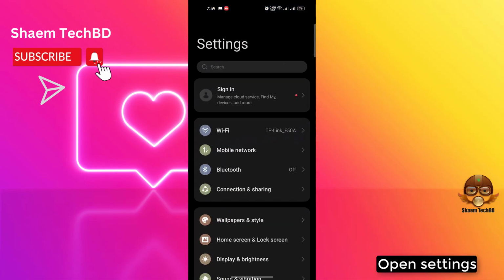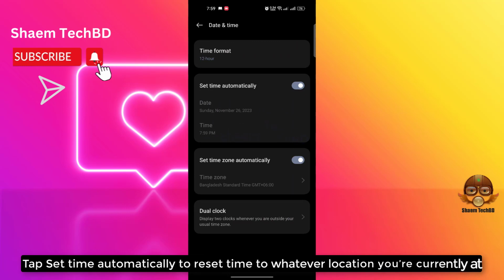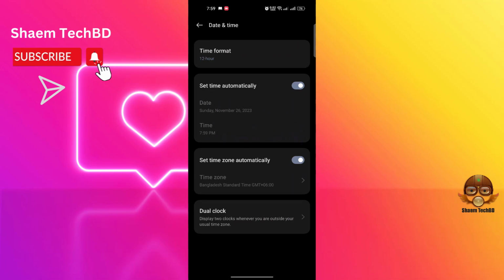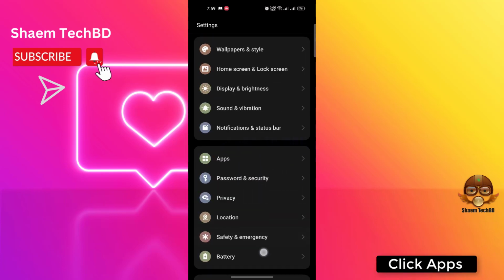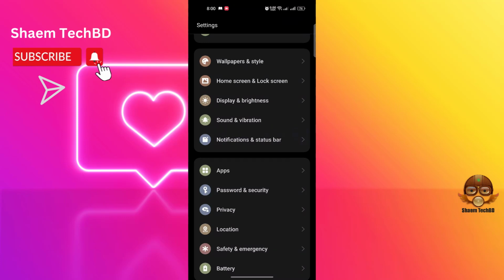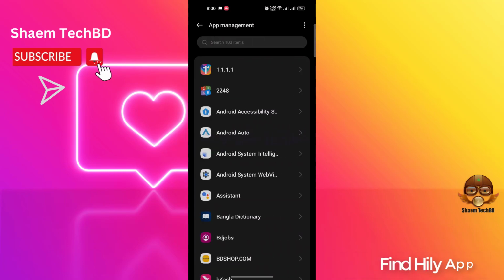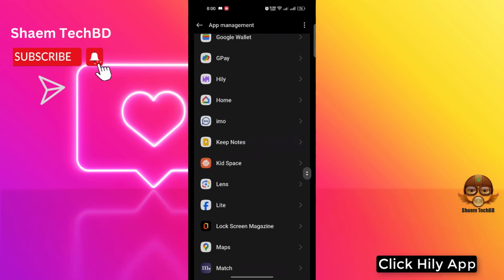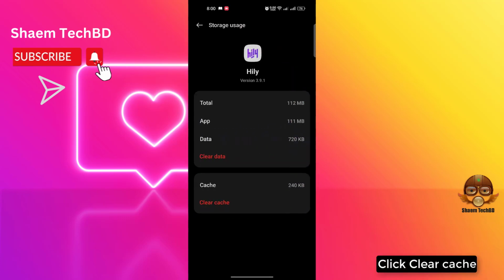How to Fix Hily App can't text to someone in Android After New Updates